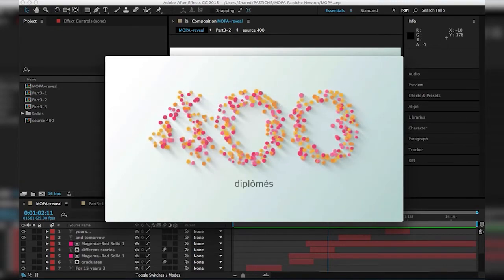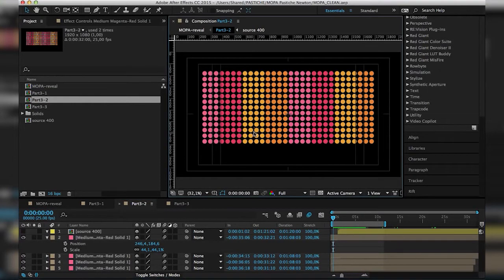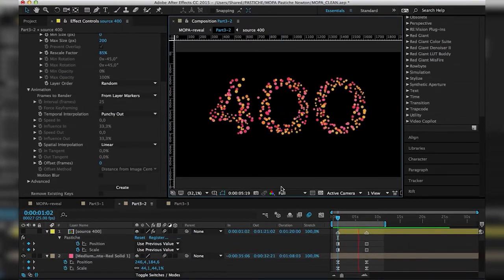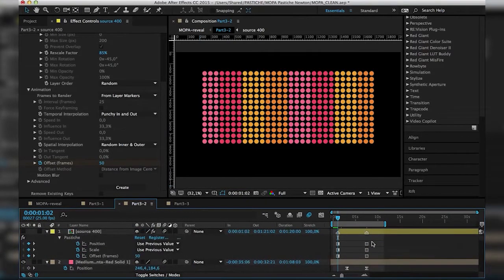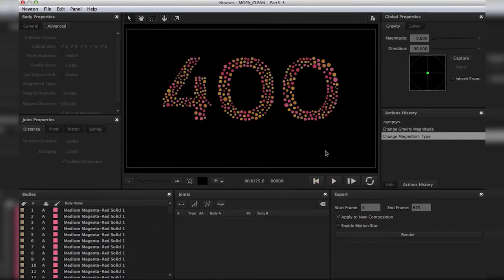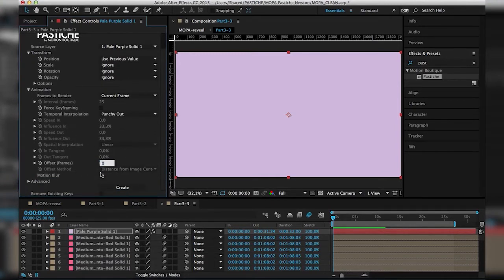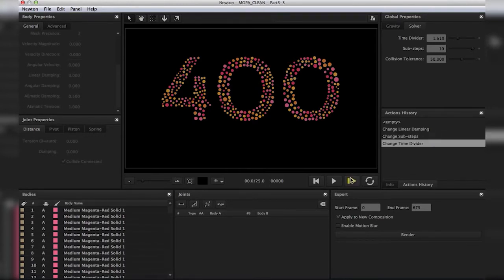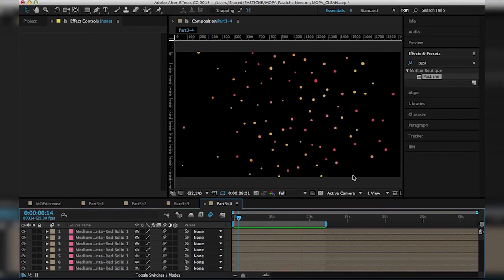TUTORIAL : Using Newton and Pastiche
Learn how to use Pastiche and Newton for Adobe After Effects to create this dynamic explainer video.We will use Pastiche to move hundreds of layers to form a number.Then we'll use Newton's magnetic feature to animate the layers and make them interact with each other!